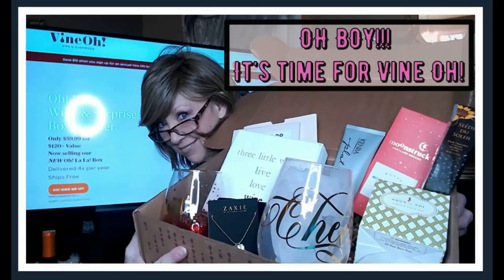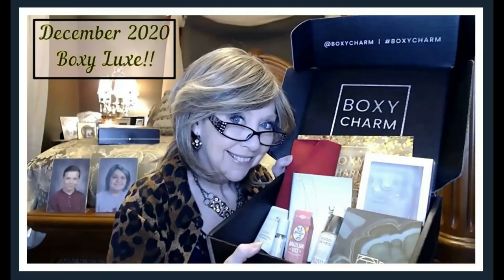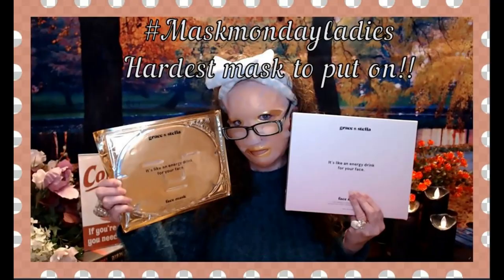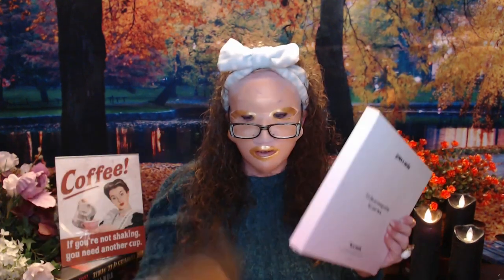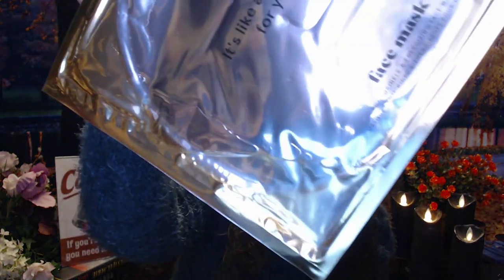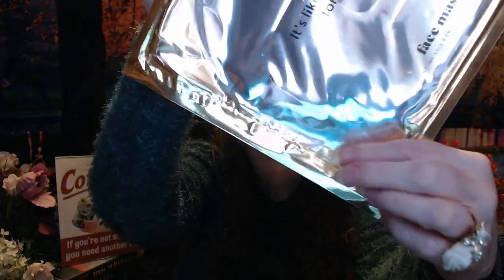maskmondayladies facemaskmonday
Huge shout out to Ashley Maries for turning me on to watching Emily in Paris!

XOXO,
 nancy